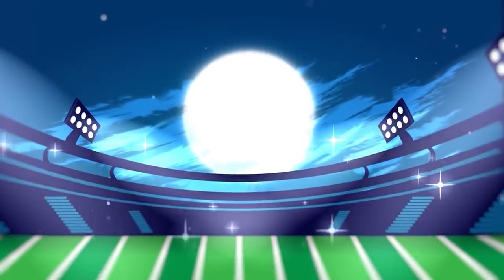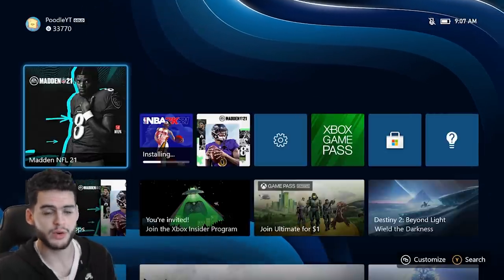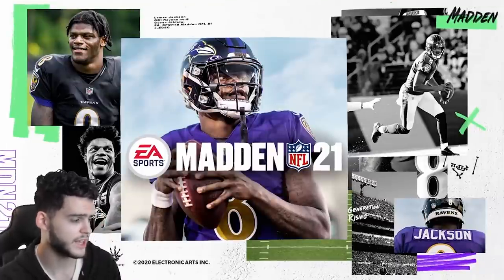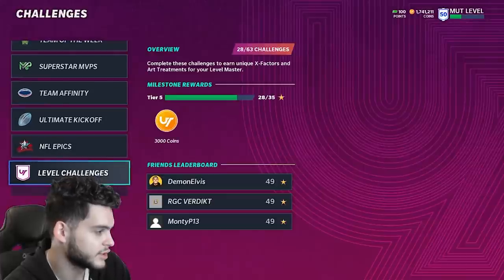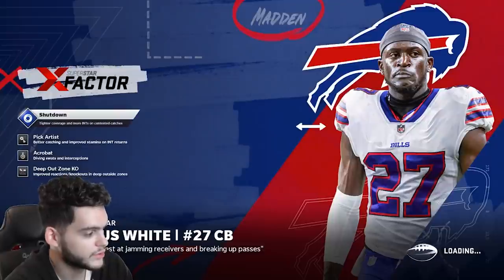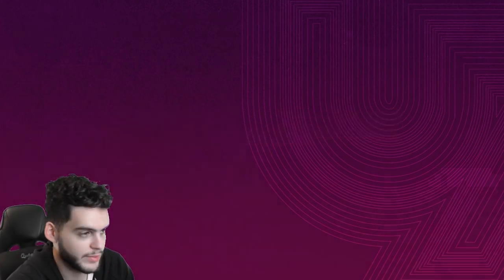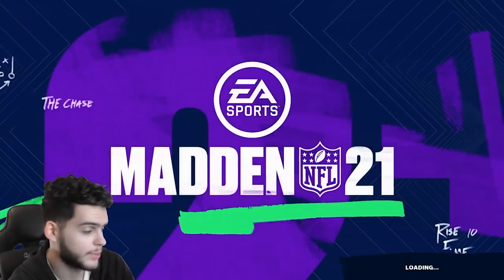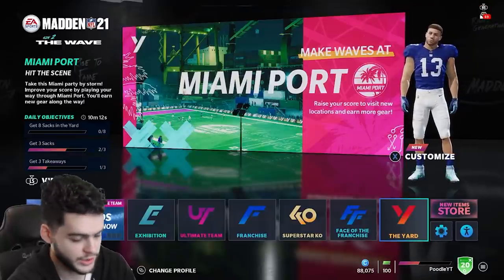WE PLAYED MADDEN 21 ON THE XBOX SERIES X! XBOX SERIES X FIRST IMPRESSIONS! WAY FASTER!